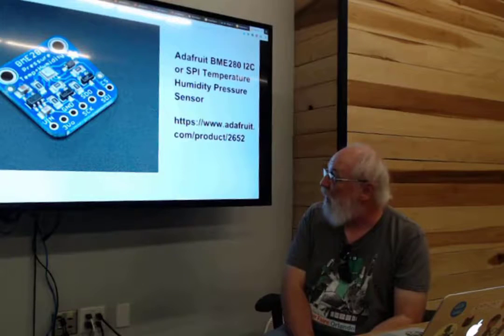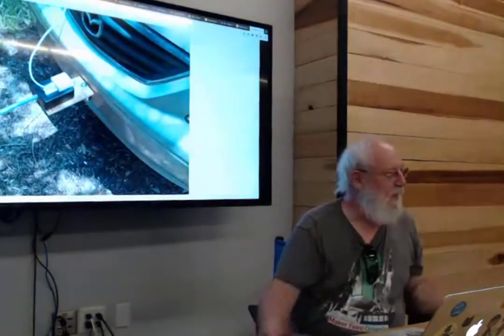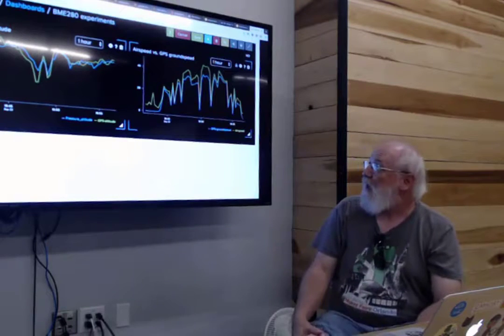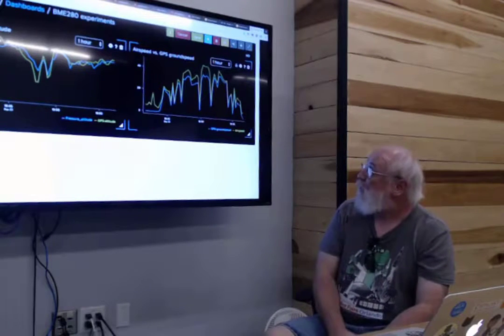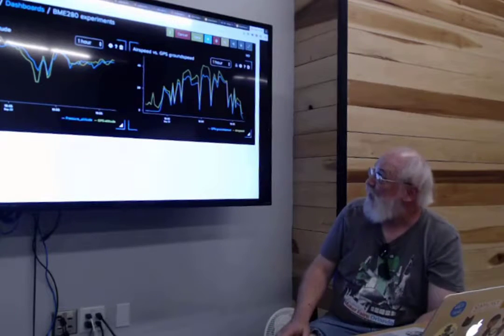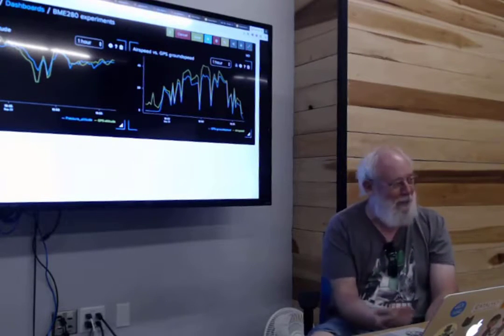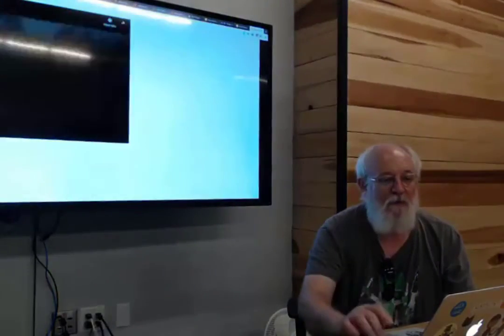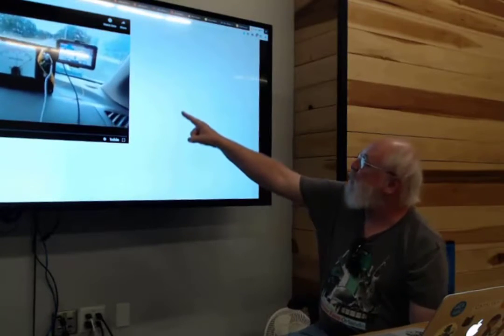DIY Airspeed Sensor with BME280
Jerry Reed walks you through creating an airspeed sensor with two BME280 ICs.

This talk was given at the Orlando IoT Meetup on October 3rd, 2018.